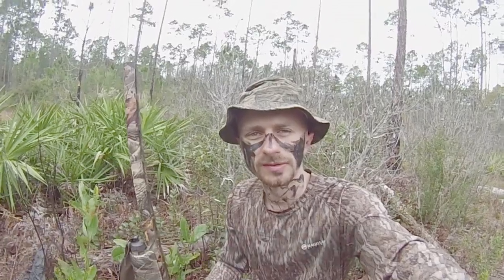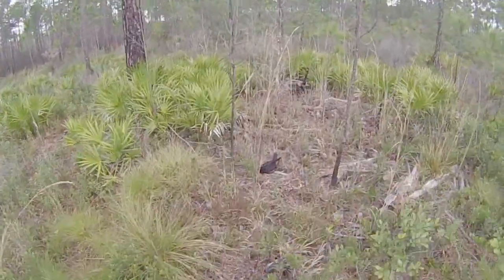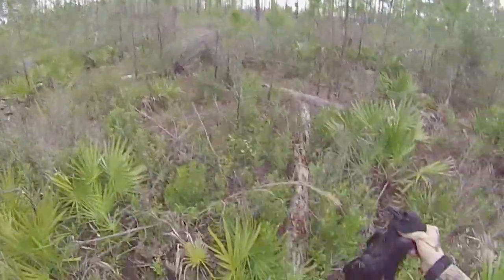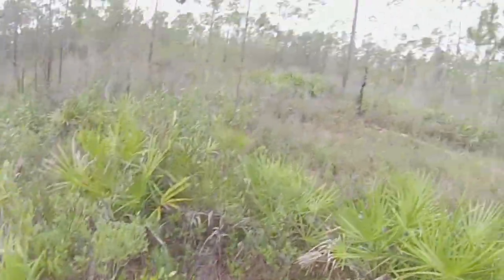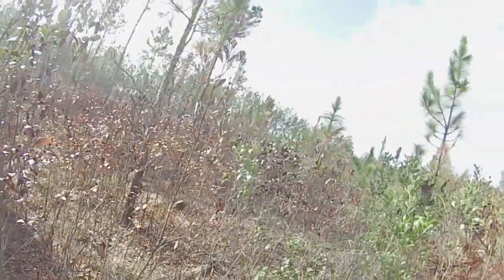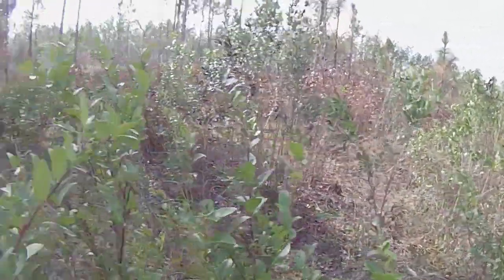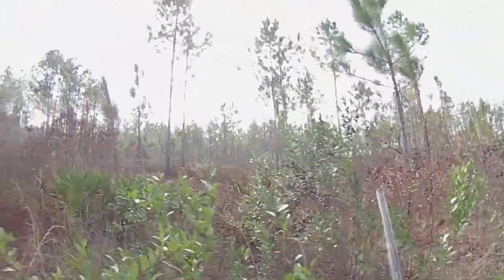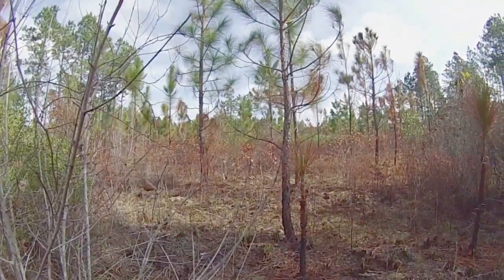CROW HUNTING: Florida Crow Hunt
Come check out our facebook page and give it a 'Like' as well!